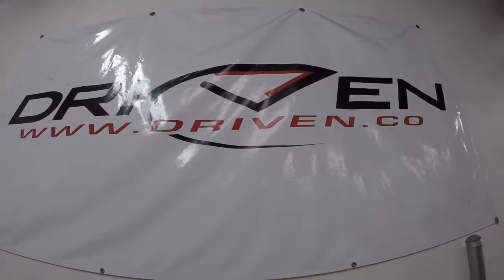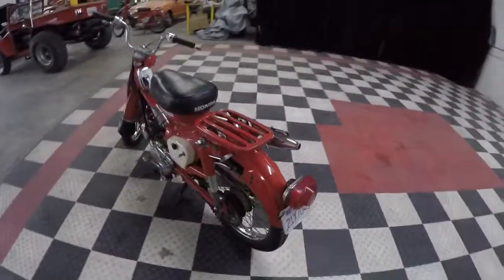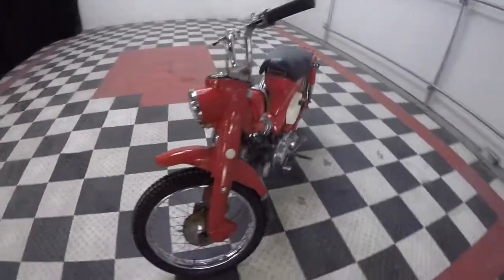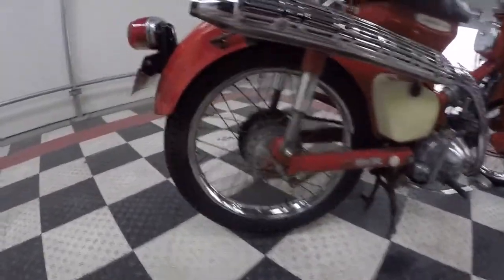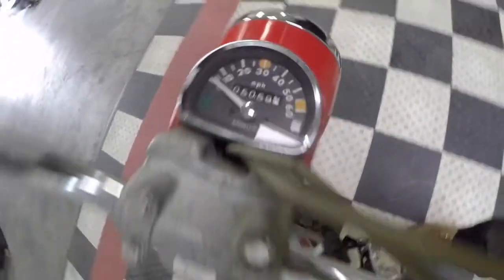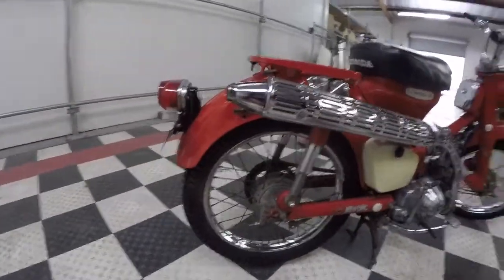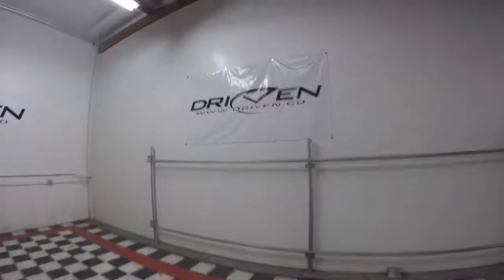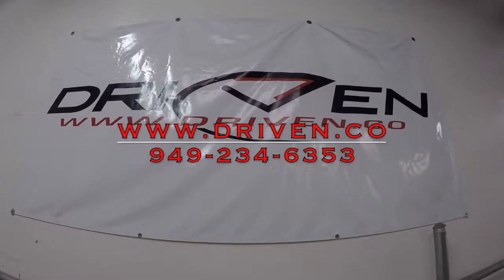Suitcase Cycle Honda Trail 90 by DRIVEN co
Check out this cool Suitcase Cycle. She breaks down in 5 minutes to store in your aircraft, motorhome, beach house or cabin (apartment?).  Reliable with readily available parts.  Proper California title, license and tags.  Ridden daily to school.